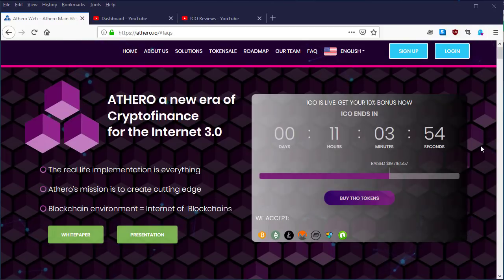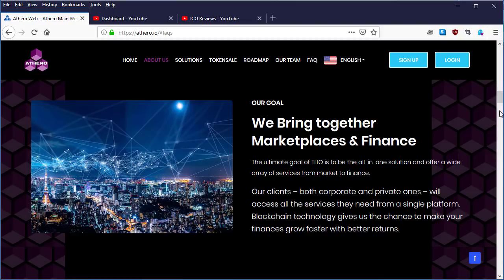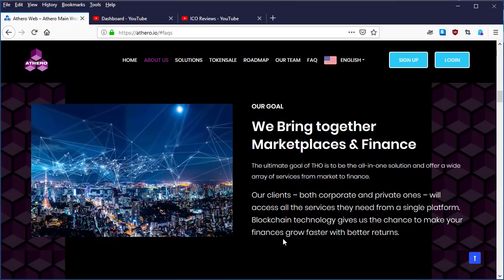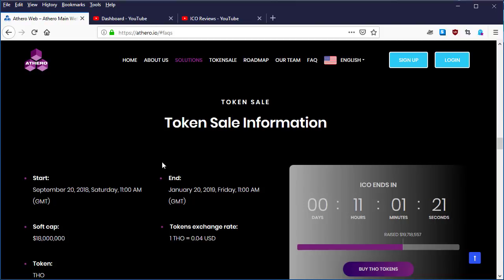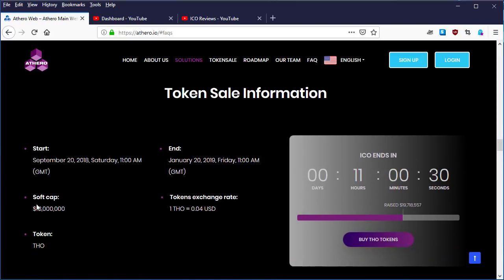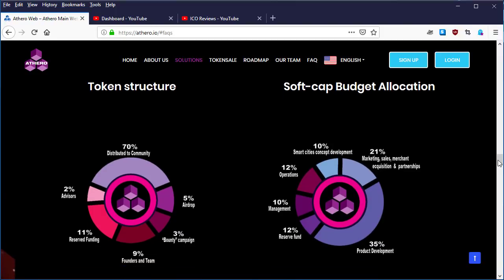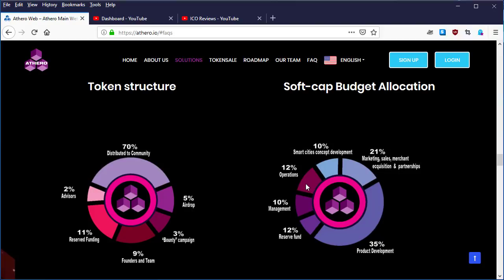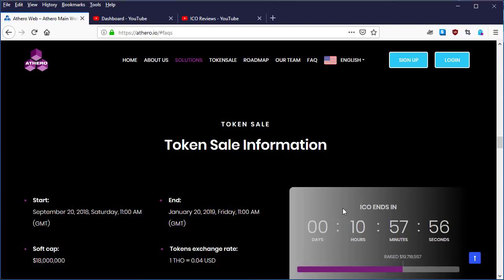Athero - The Internet of Blockchains | Part 3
What is Athero?
Athero is global decentralized network. Fully operating on the basis of neural networks with the use of blockchain and smart contracts. Athero's mission is to create cutting edge blockchain environment for internet of blockchains.

BitcoinTalk
Username: cybersofts